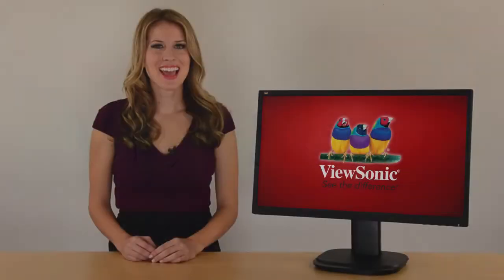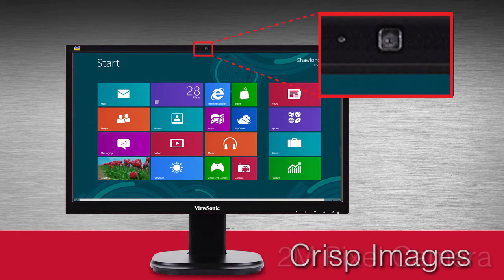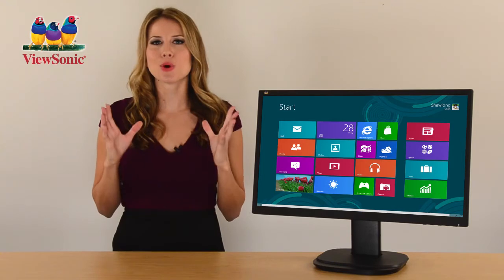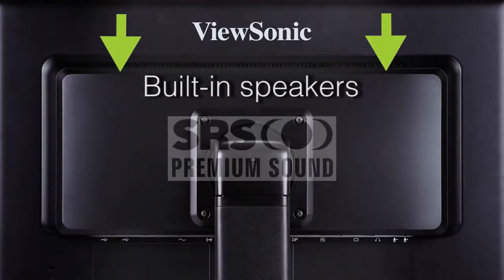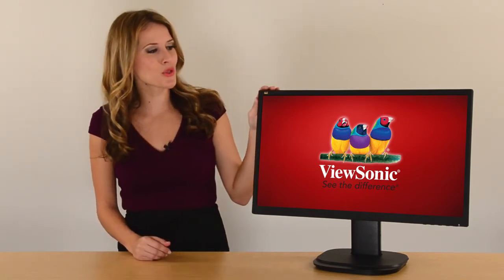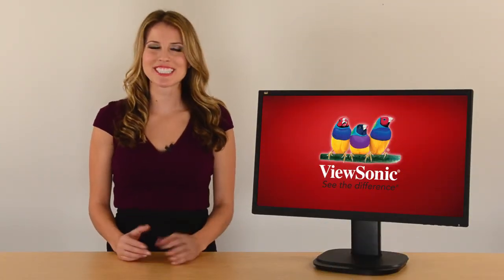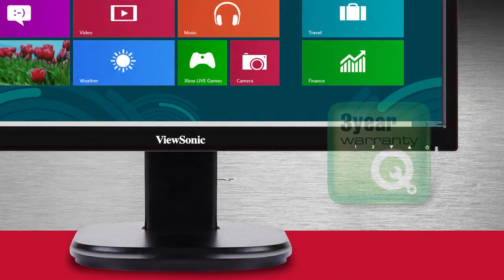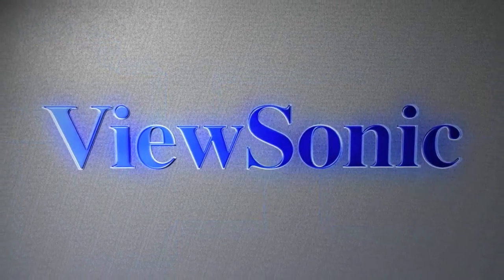VG2437mc-LED video in English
The ViewSonic VG2437mc-LED Full HD ergonomic display is the ideal video conferencing solution with integrated 2 megapixel webcam, MIC and speakers. The 1080p LED panel provides an incredibly sharp picture and stunning video playback in full HD with a 20,000,000: 1 MEGA Dynamic Contrast Ratio. Easy and flexible connectivity with DisplayPort, DVI, VGA, and 2-port USB hub for transferring files and attaching peripherals.